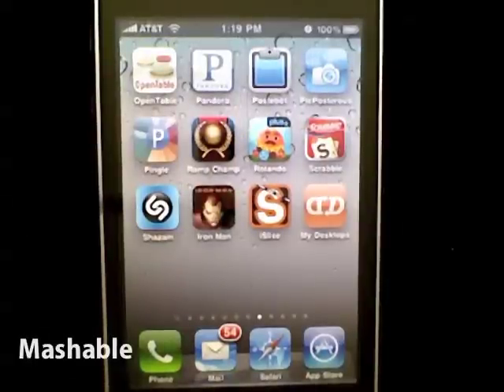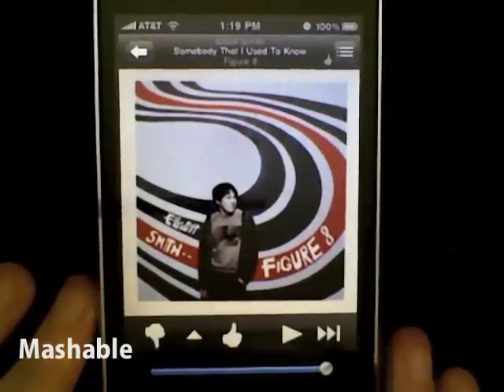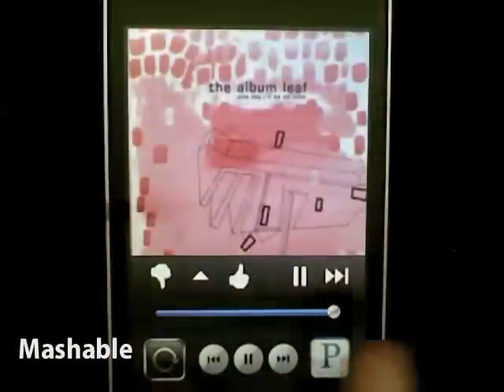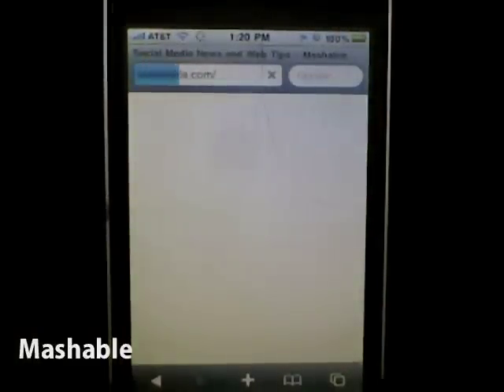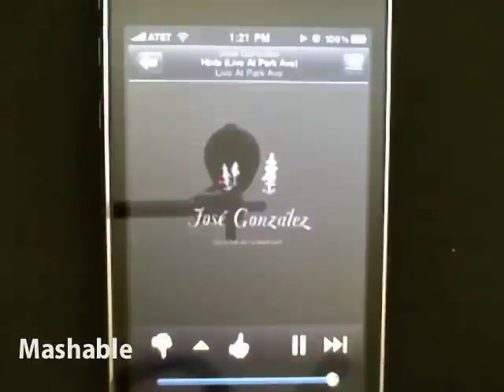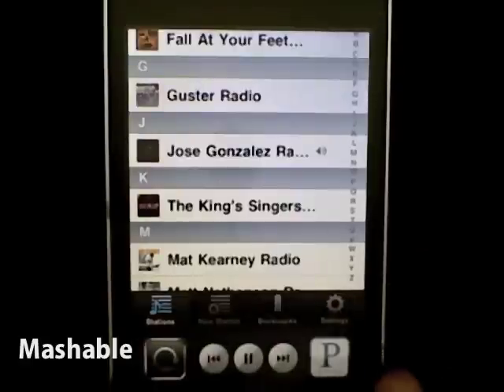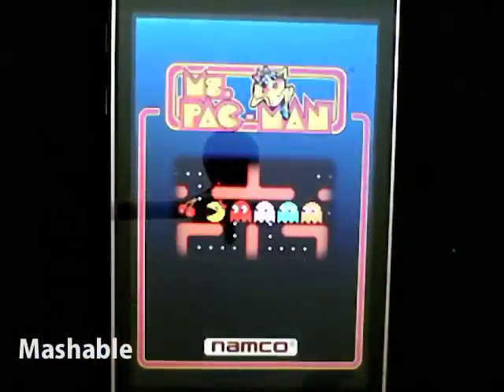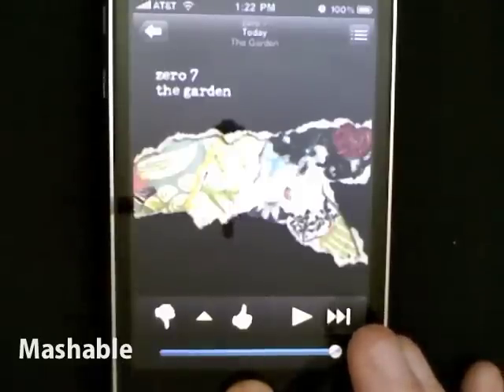Pandora and iOS 4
Mashable's Christina Warren shows off iOS 4 and multitasking using the newly updated Pandora app.